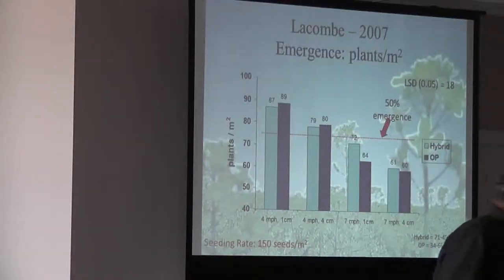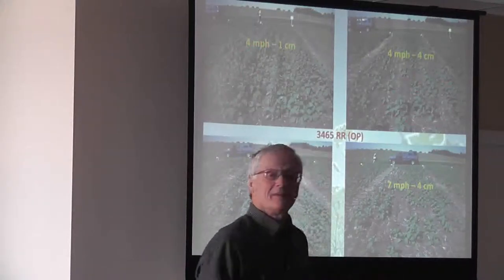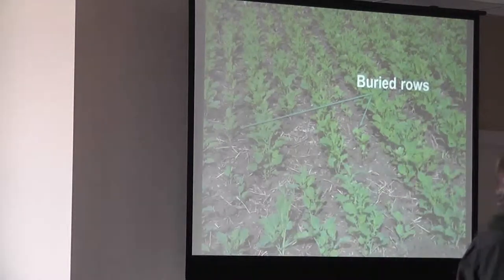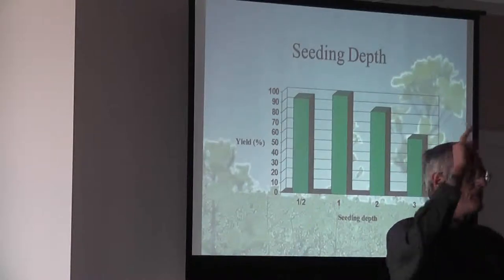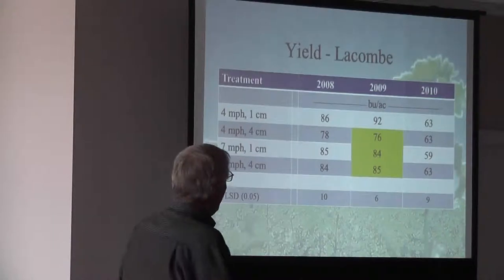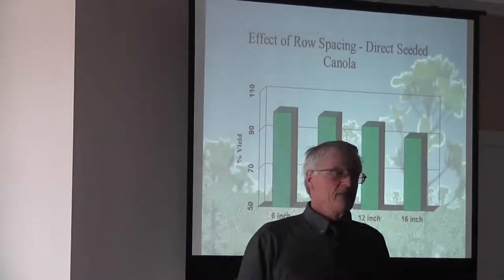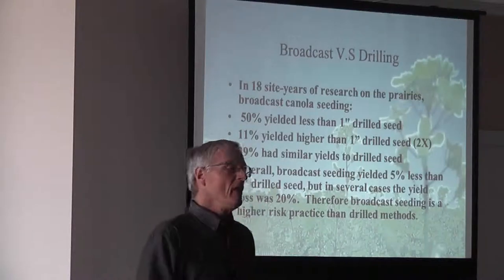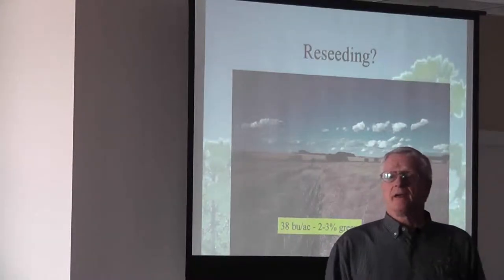Growing Canola - Phil Thomas - part 5 of 5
Phil Thomas presents current canola growing research on:
Seeding speed, depth, dates and emergence; Hybrid performance; Straw residue effects; row spacing seedbed utilization; broadcast seeding; reseeding dates and criteria.